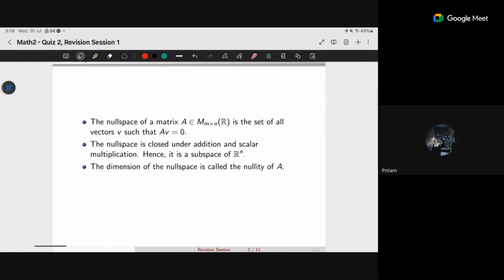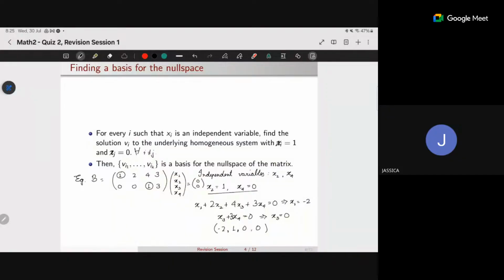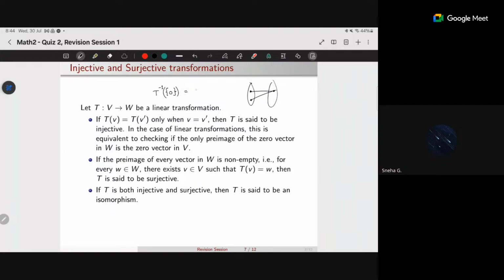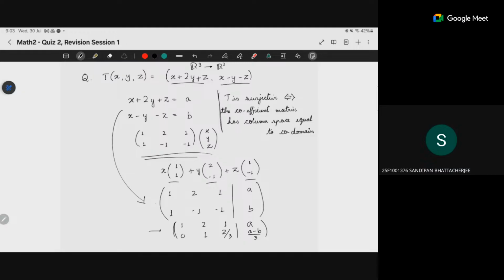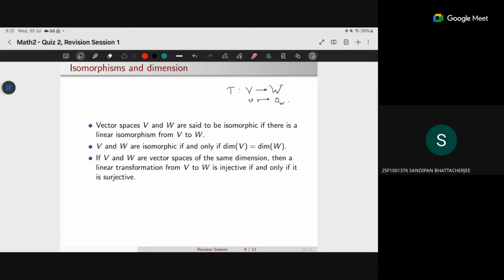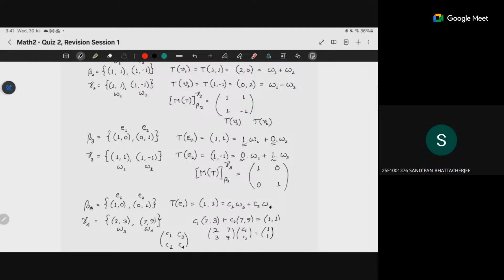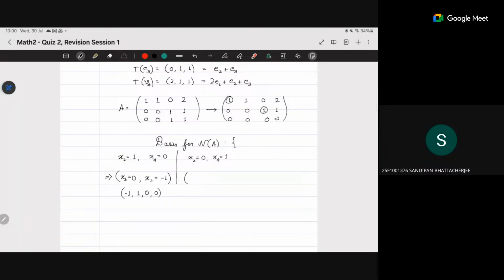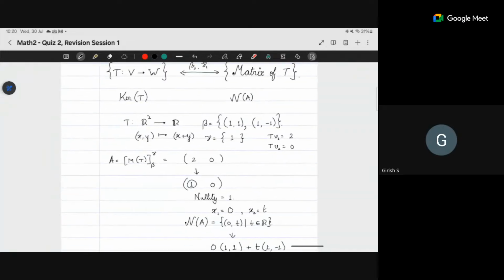Maths 2 | Quiz 2 | Revision 1